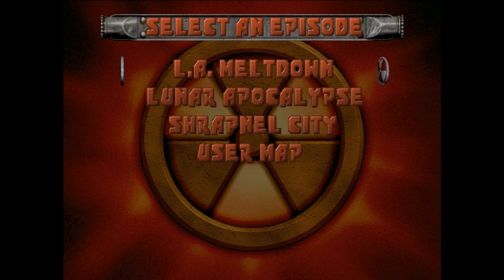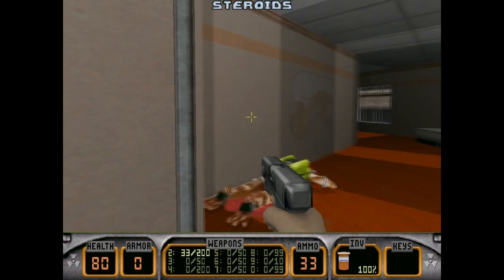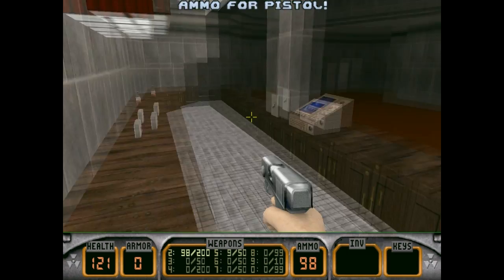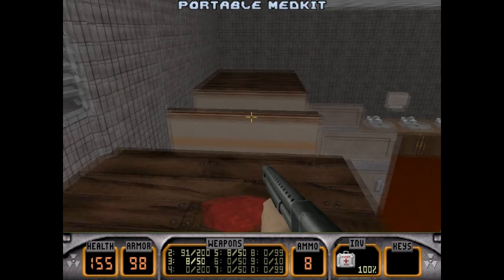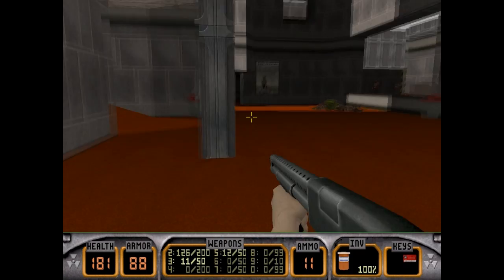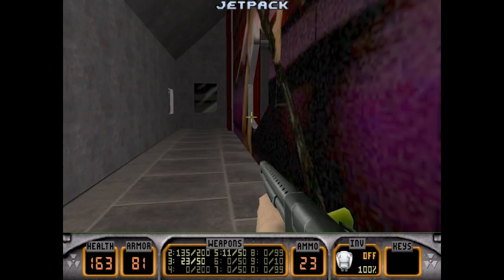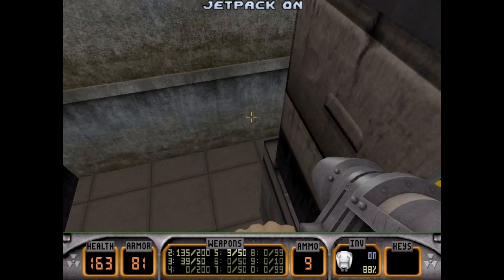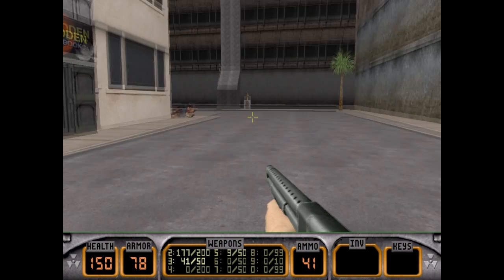Duke Nukem 3D gameplay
Hi everyone and welcome to Mike'sGamingWorld! here showing some gameplay for the remaster Duke Nukem 64 to Duke Nukem 3D it is the same game but in 3d and a few changes to it. i was wanted to let everyone know that the new Duke Nukem game is coming out June 16 of this year! yay! i hope you enjoy and will be looking forward for the new game to come out.